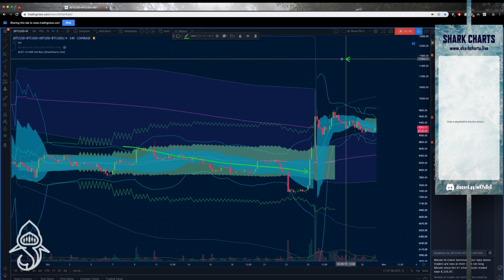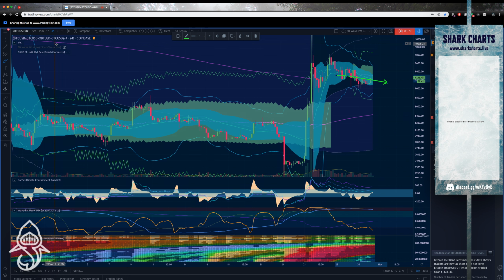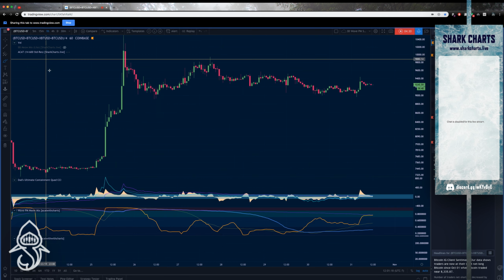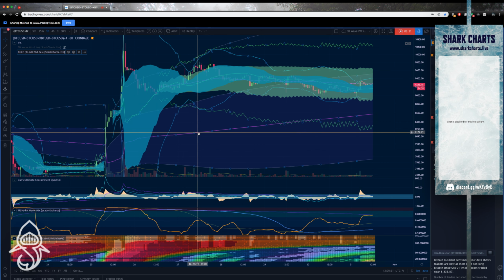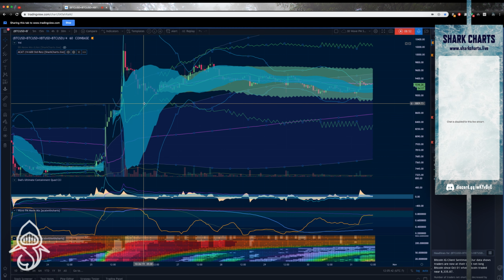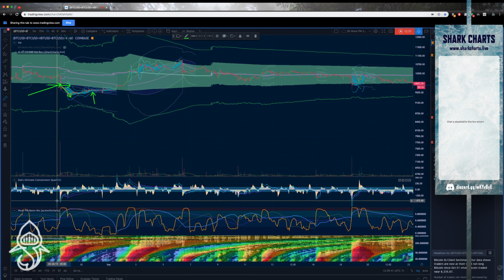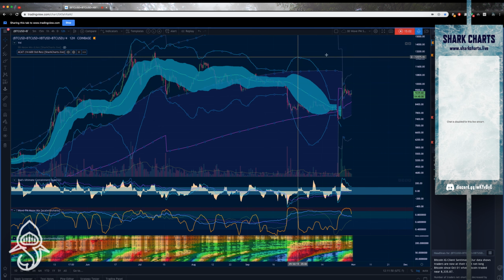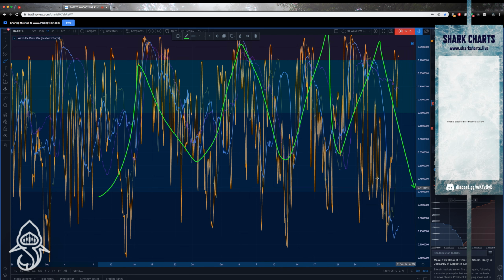Does bitcoin have the strength to continue higher?